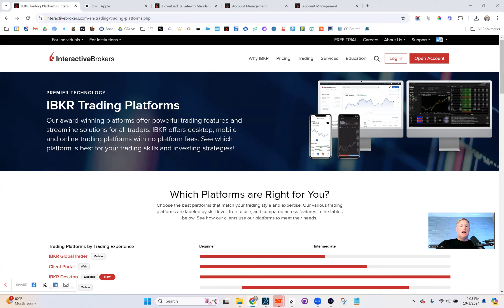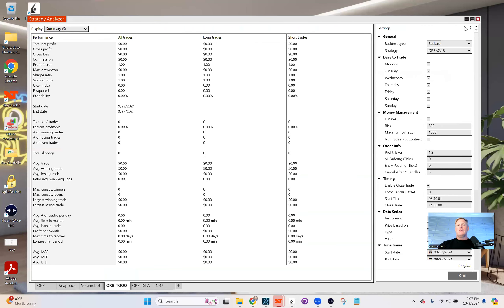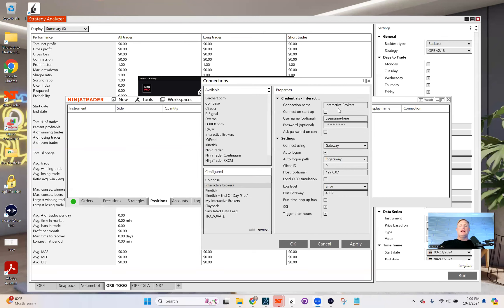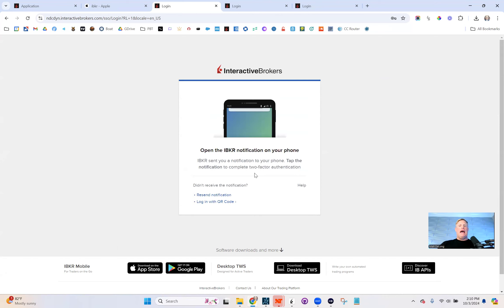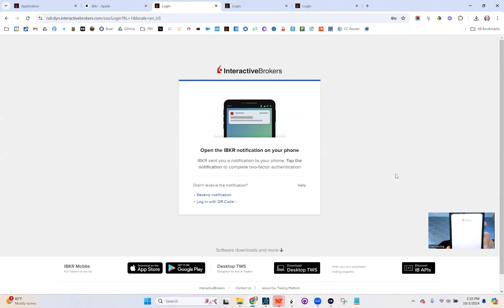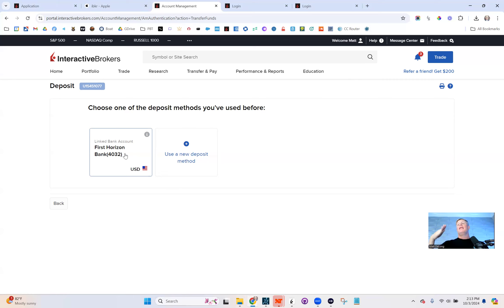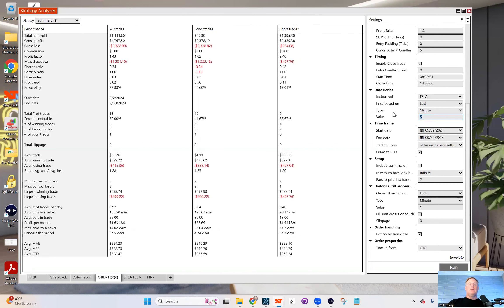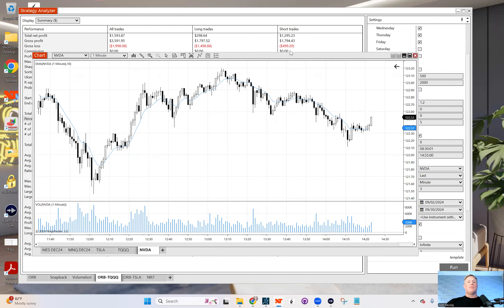How to setup InteractiveBrokers account with NinjaTrader 8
2) Collect IB login
3) Download IB app on iphone/android from app store/google play and login with your user/pass
7) Wire/fund account (1st part) ideally $500+
wait for funds to clear
9) **Ready to run backtests with 1-minute historical data (1-tick data not available with IB)
10) Wire/deposit additional funds (ideally $25k+)